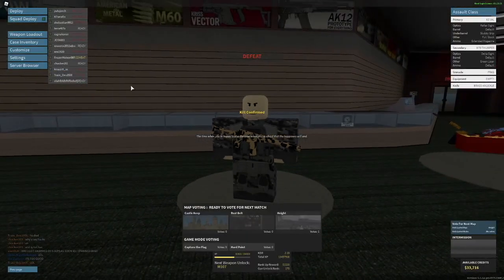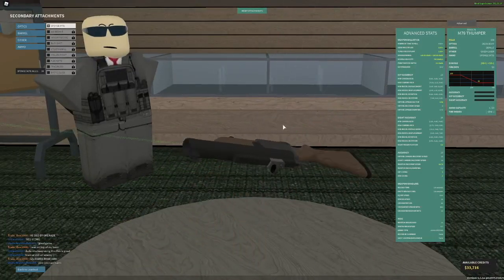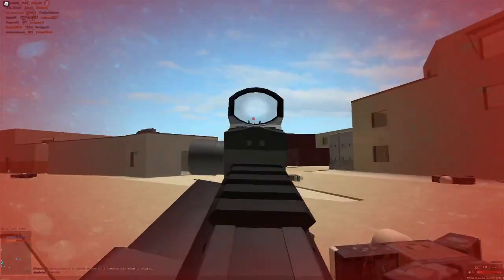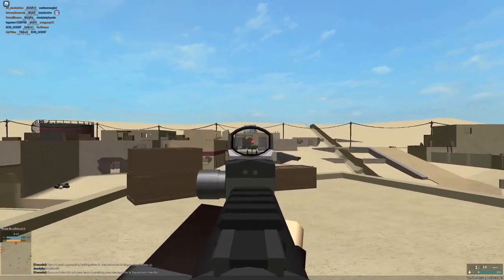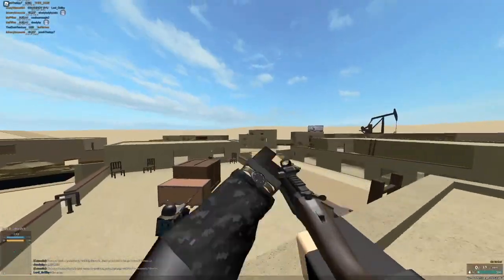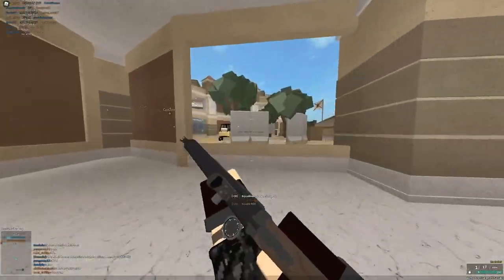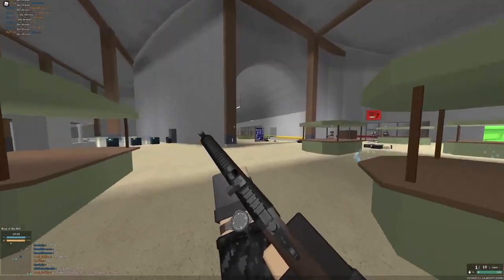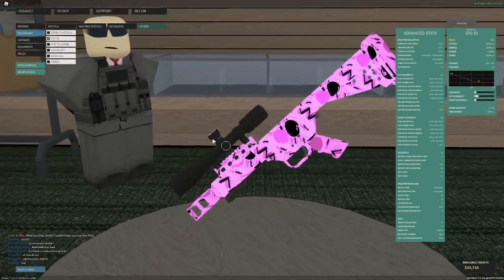The SLOWEST Phantom Forces Gun (muzzle velocity wise)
its quite slow